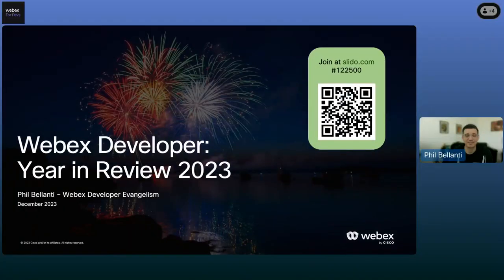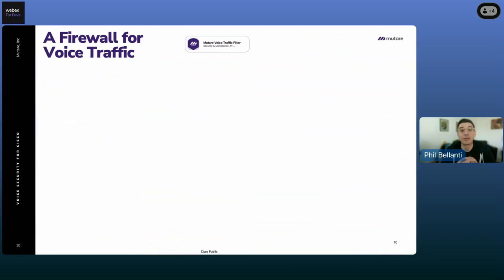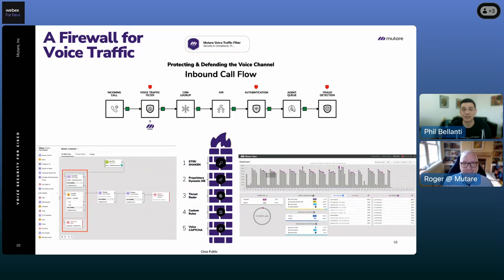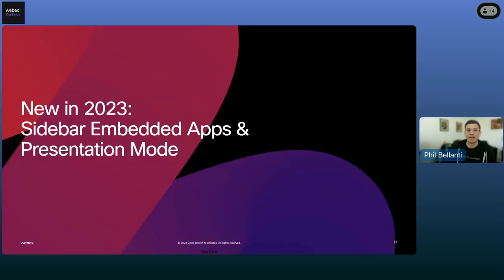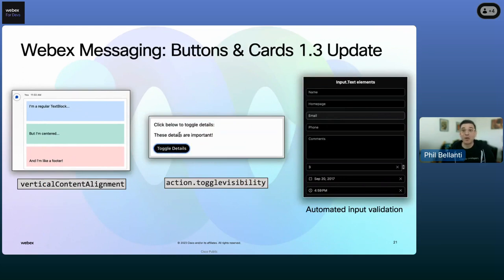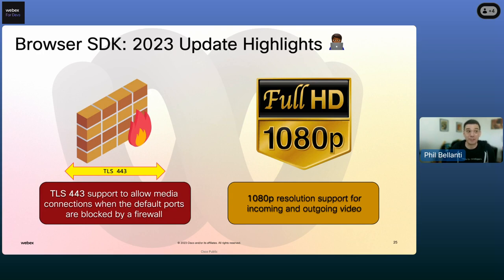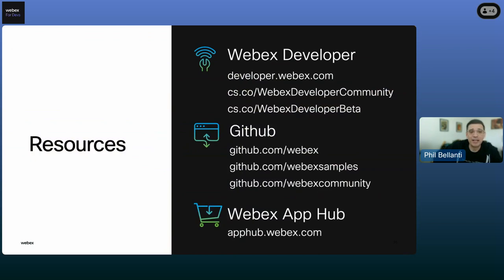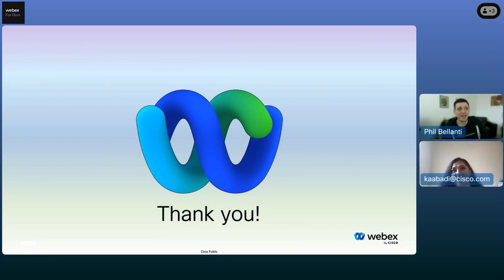Webex Developer Year in Review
Join us in the final Webex Developer Webinar of 2023! Our Sr. Developer Evangelist, Phil Bellanti, will provide an insightful overview of the most notable platform updates and news items that happened this year. We've made a lot of additions to the Webex platform that now enable more powerful integrations, and we can't wait to share them with you!